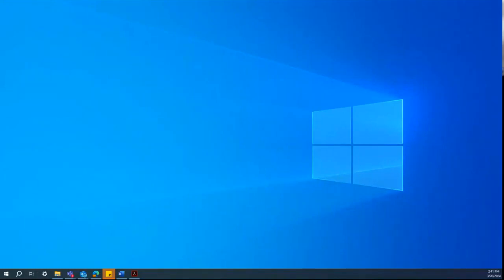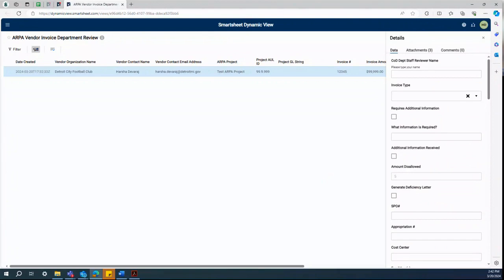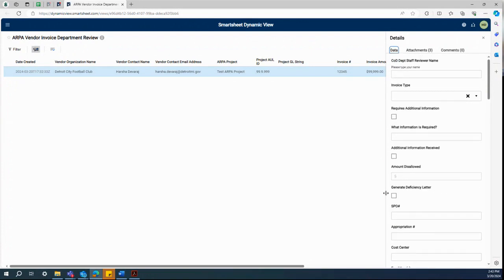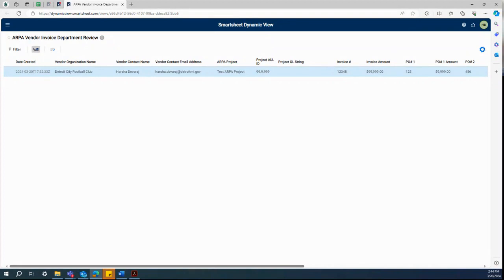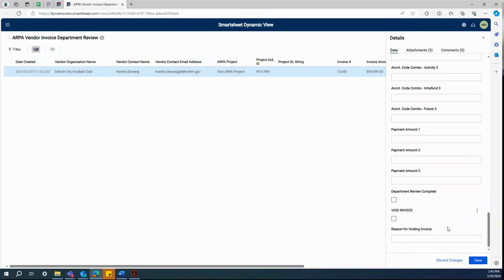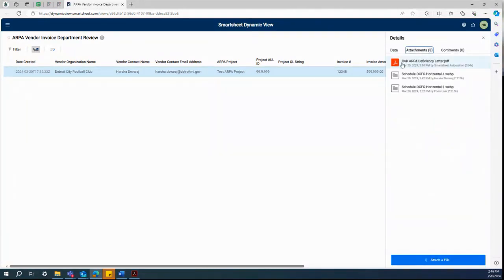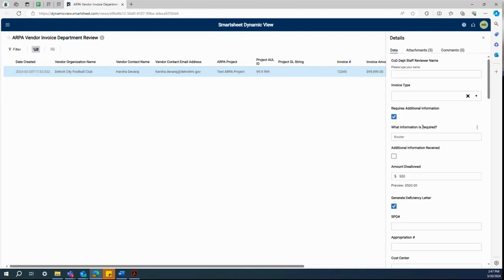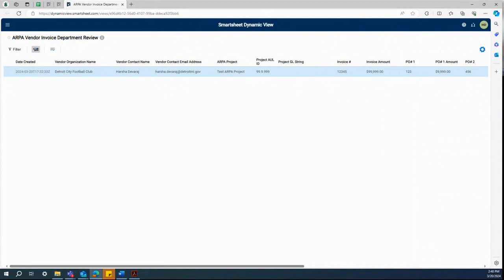ARPA Invoicing - Department Reviewer Demo Video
A video walkthrough of how to review and approve invoices from vendors working with City of Detroit ARPA projects.